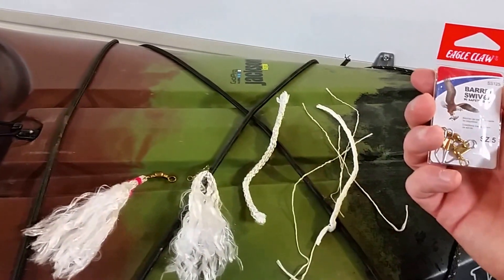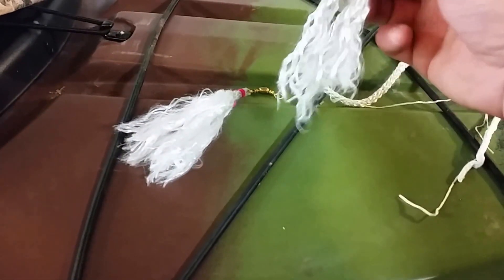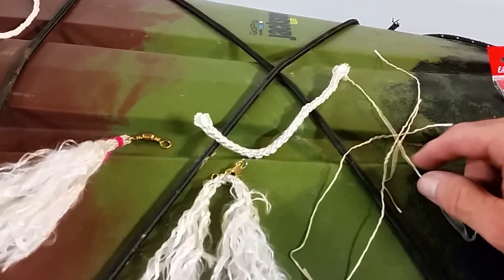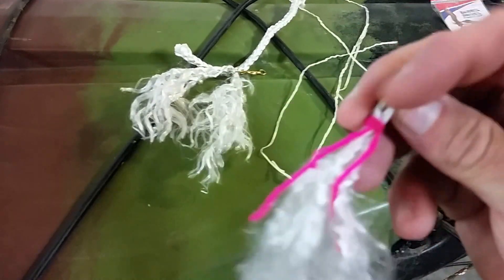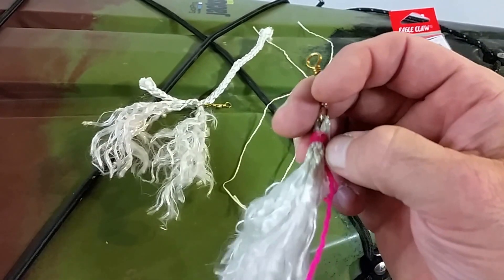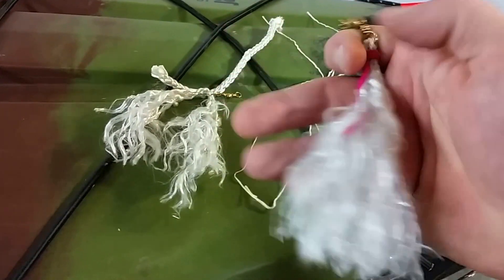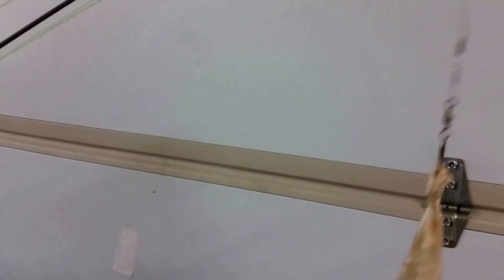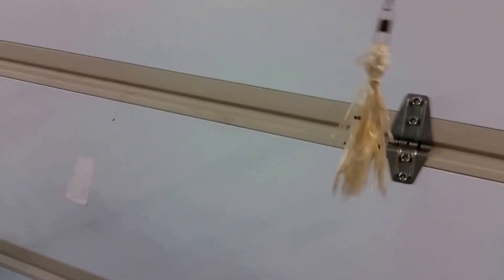How to make a Alligater Gar Lure DIY (3)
Let River Jumper show you How to make a DIY Alligator Gar Lure, Have fun and God bless.